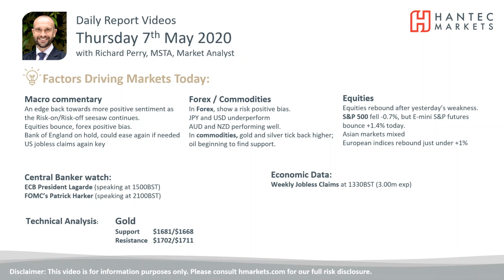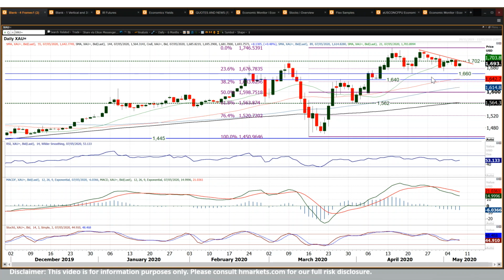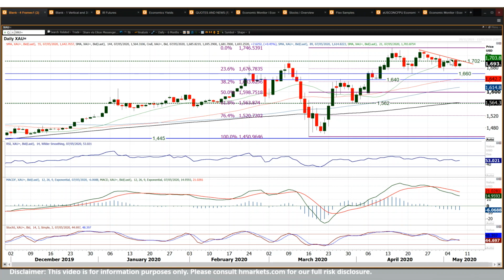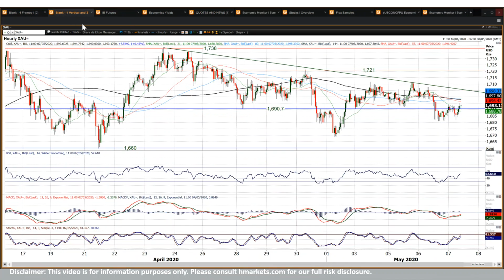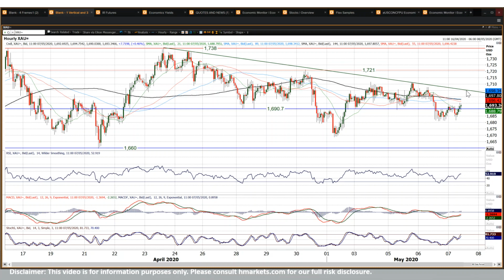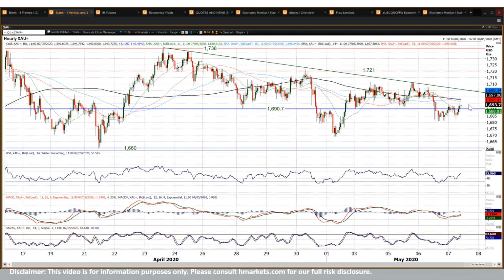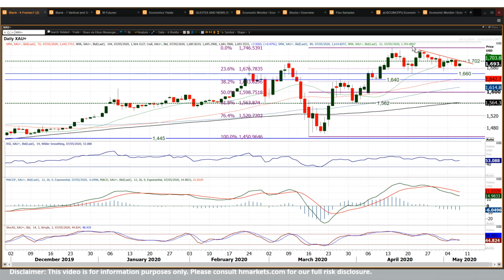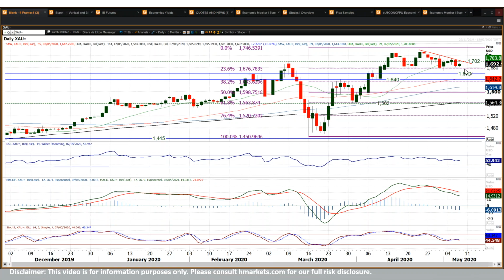Gold Technical Analysis - Hantec Markets 07/05/2020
Is gold primed for a chance to buy?